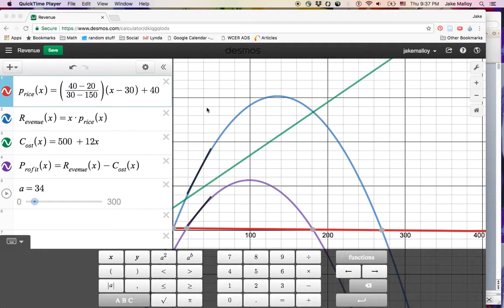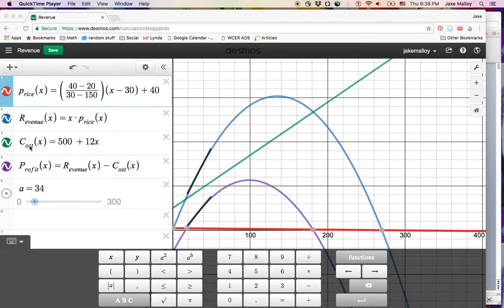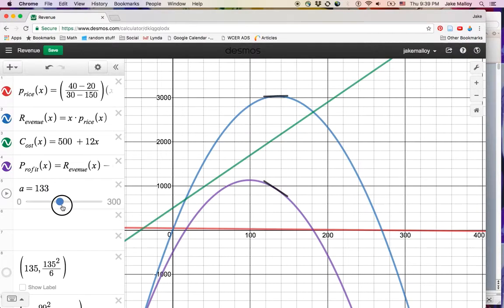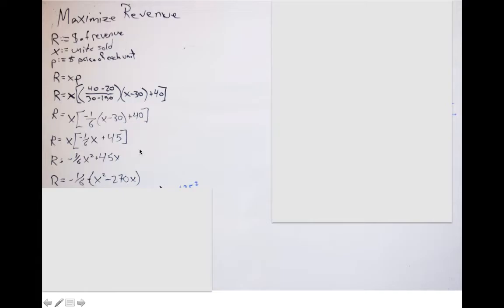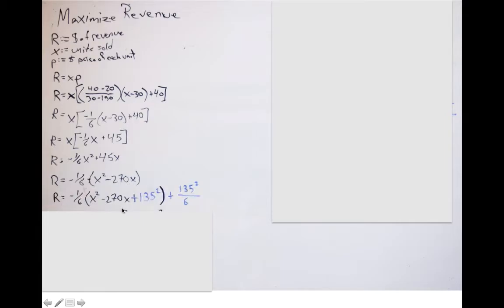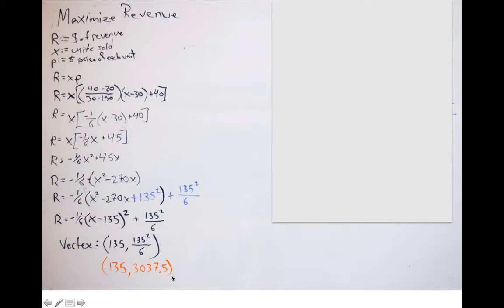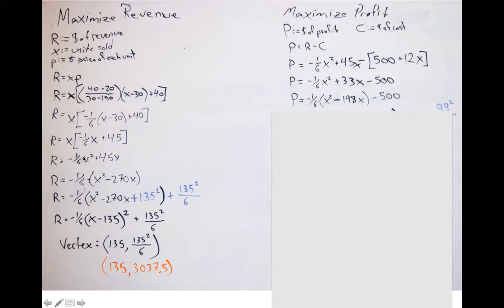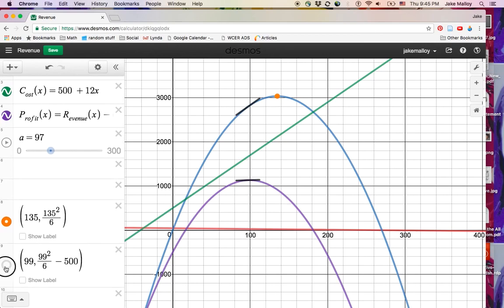112 Final Exam Review 2 Revenue